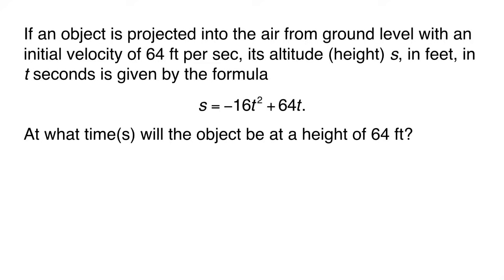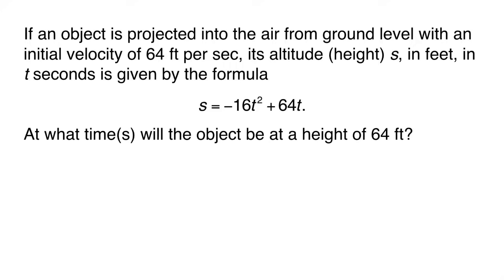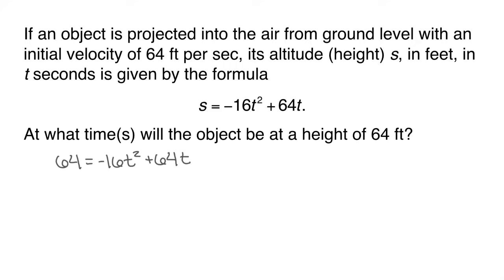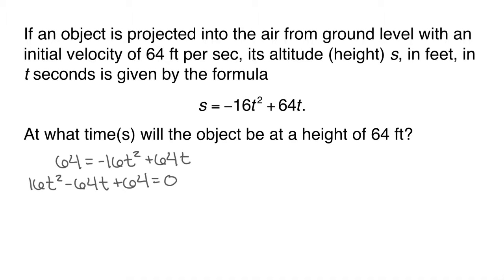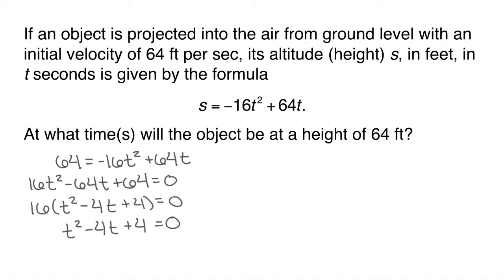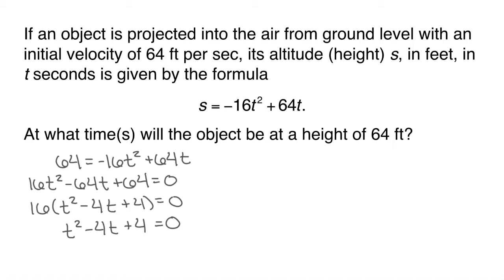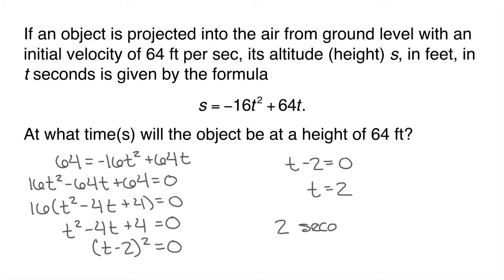Lial Introductory Chapter Test Prep: Ch. 9 Ex. 17